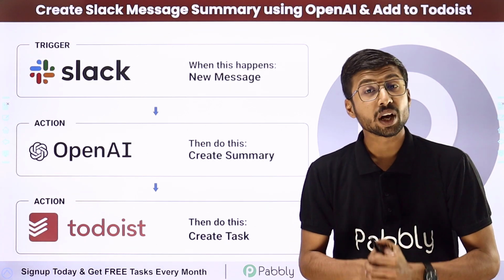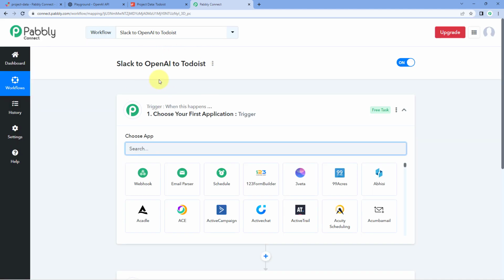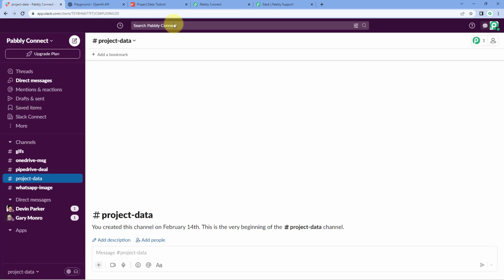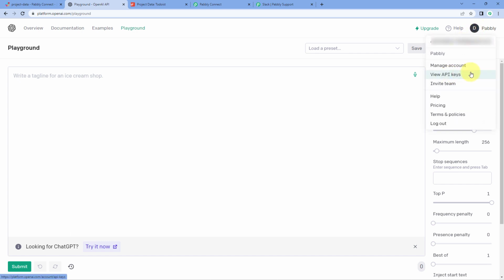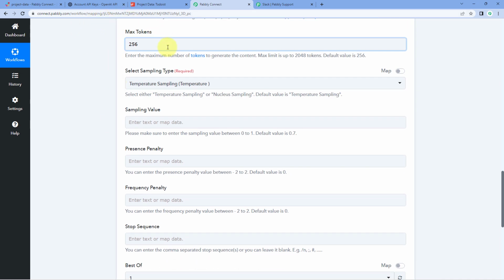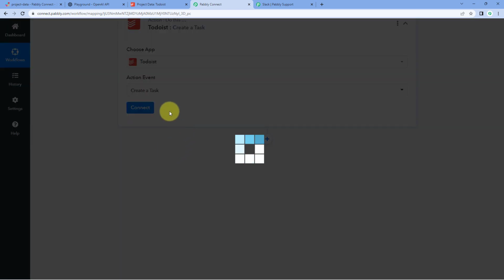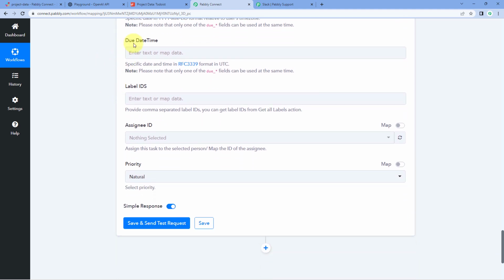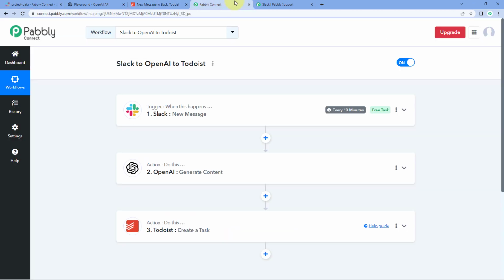How to Create Slack Message Summary using OpenAI & Add to Todoist - Slack OpenAI Todoist Integration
This video will show you how to use OpenAI and Pabbly Connect to get a Slack message summary and create a Todoist task. OpenAI is an artificial intelligence platform that helps you create natural language understanding models. Pabbly Connect is an integration platform that allows you to connect two or more applications and automate tasks between them. With this tutorial, you will be able to use OpenAI to get a summary of a Slack message and then use Pabbly Connect to create a Todoist task based off of the summary. This will help you save time and keep your tasks organized.